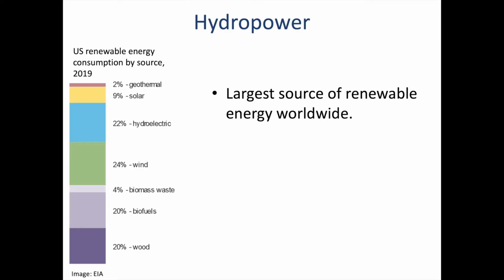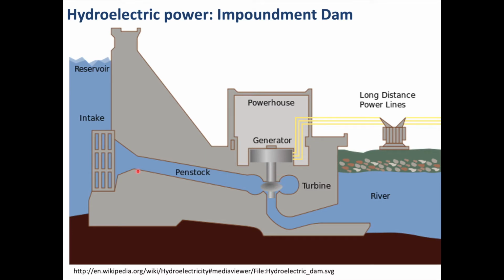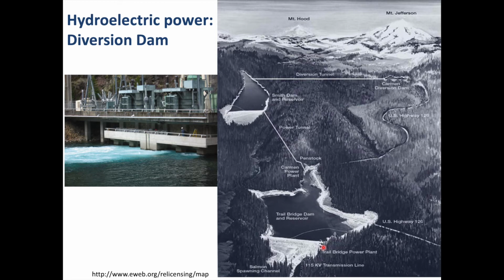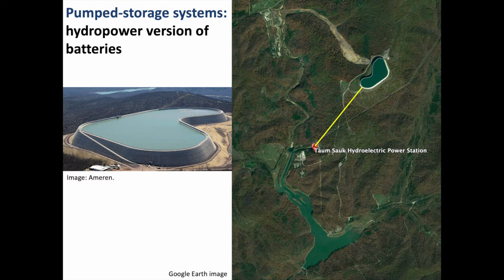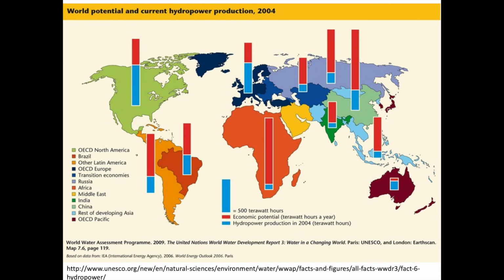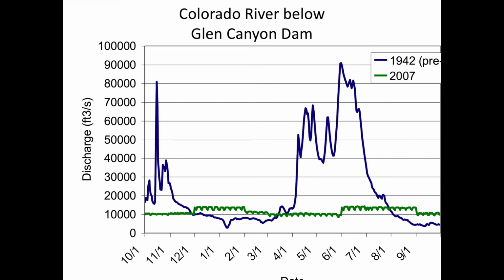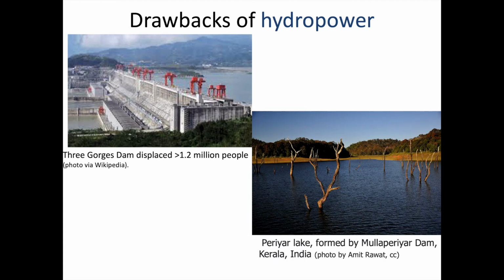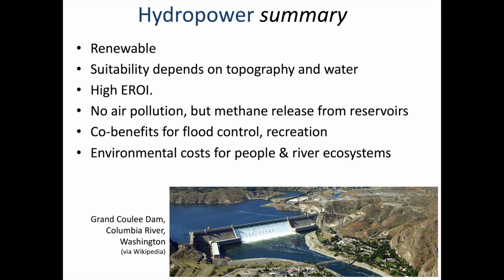Renewable Energy: Hydropower (Week 10, Lecture 2)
In this lecture, we’ll talk about how hydroelectricity is generated, where it is generated and where there is the potential for future hydropower production. We’ll also talk about how hydropower projects can change the hydrology and ecosystems of rivers, and some of the other drawbacks associated with the use of hydropower.